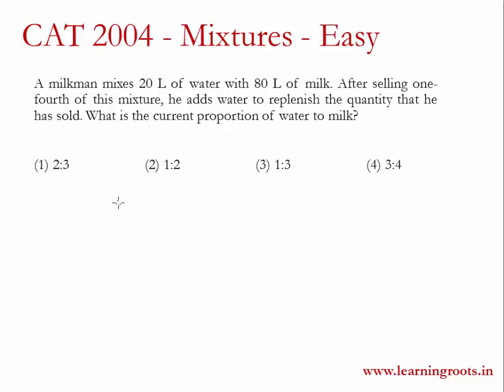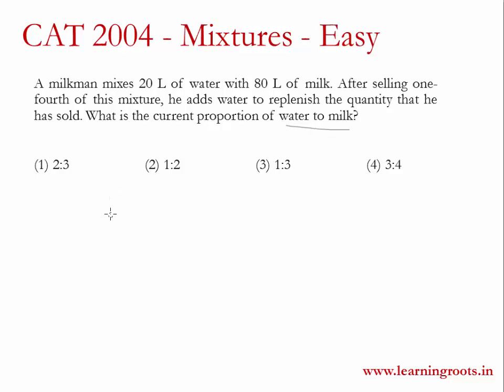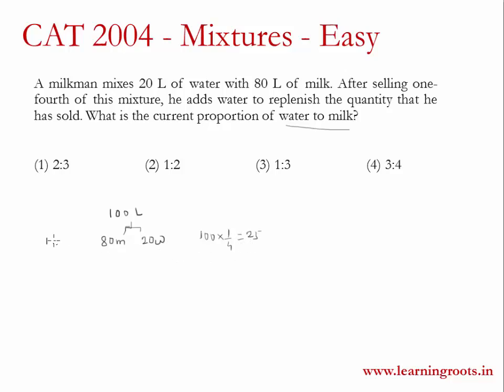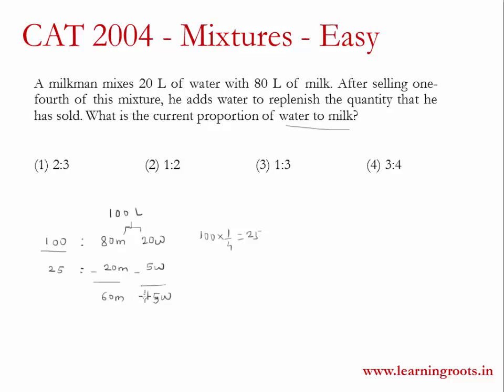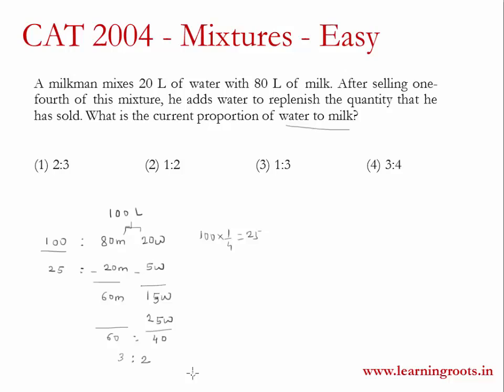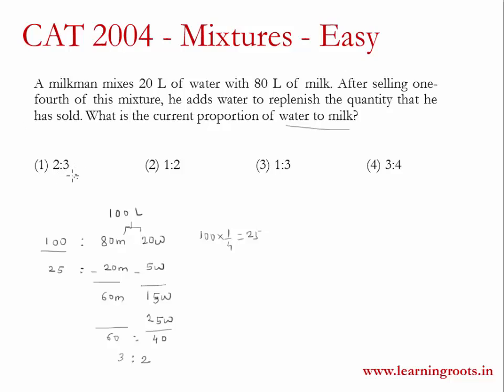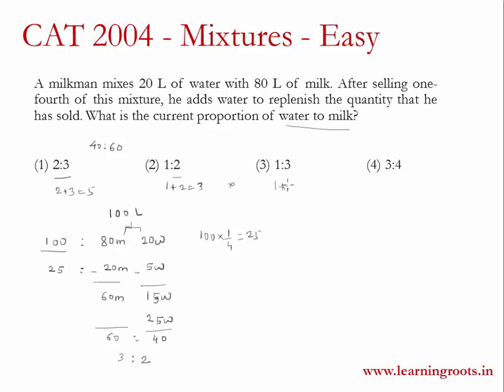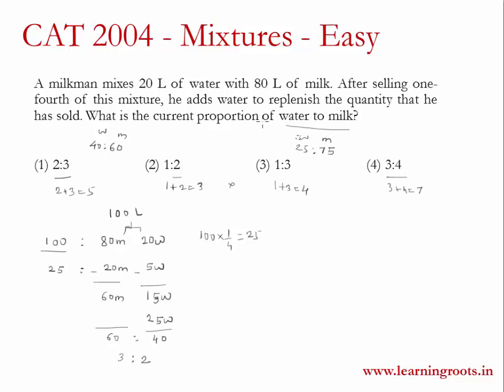CAT 2004 - Mixtures and Solutions - Easy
This is a question from CAT 2004.